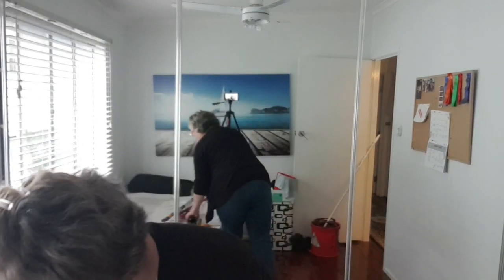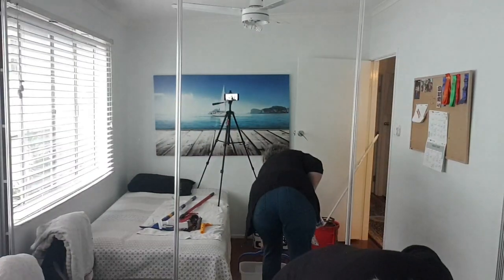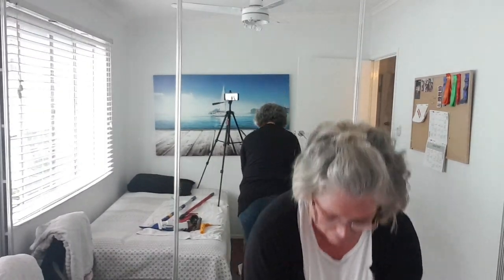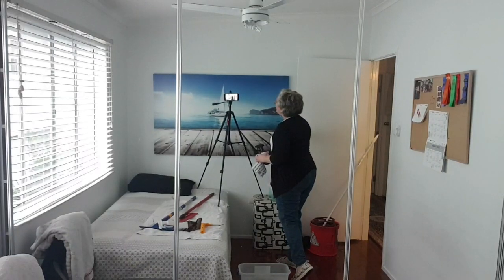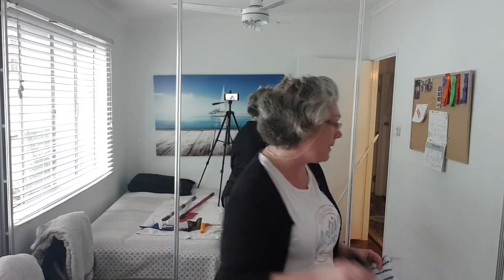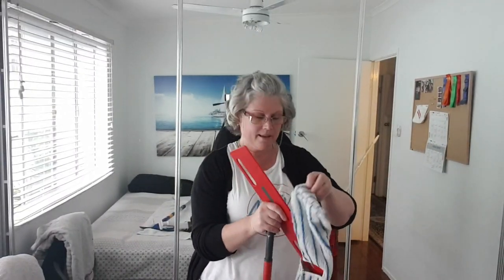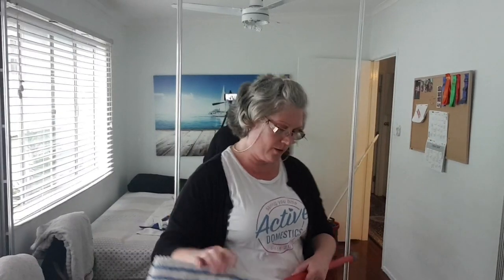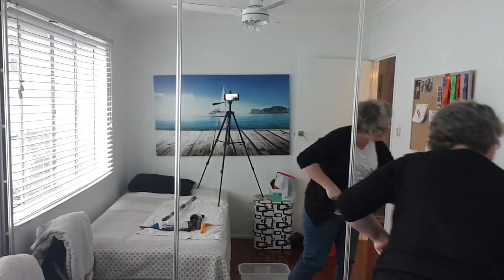Clean Walls Quickly and Easily with a Flat Mop - No Ladder needed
If you've got children, then you probably have dirty marks on your walls.  Cleaning walls is one of those jobs that is sometimes hard to get around to doing, yet when done, they make the room look and smell really fresh.   When you use a flat mop to clean walls, then cleaning walls can be quick and easy, just watch.

Flat mops are such a handy tool and they really don't cost much.  The microfibre pads means that you can clean things easily and with minimum cleaning products. Minimal products means no damage to the paint.  Flat mops are also awesome for a quick and thorough clean of skirting boards.
Thank you for joining me on my YouTube Active Domestics Cleaning channel.